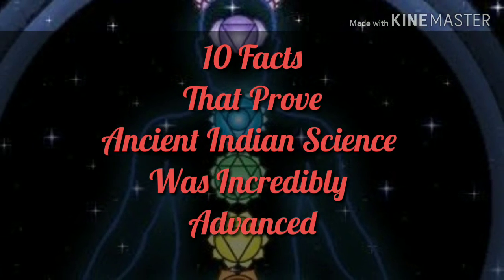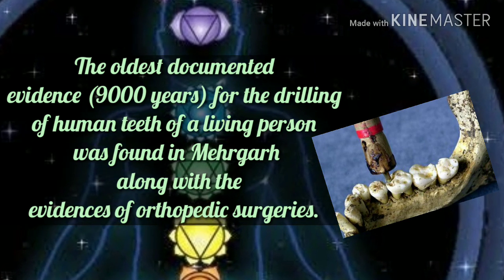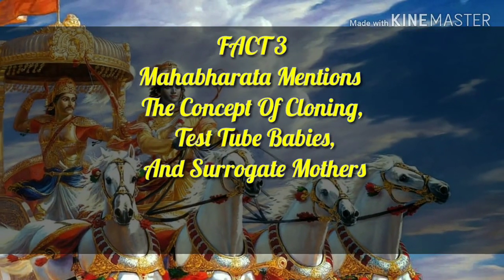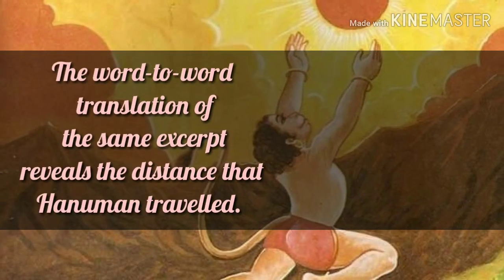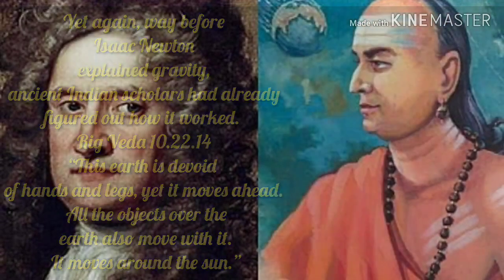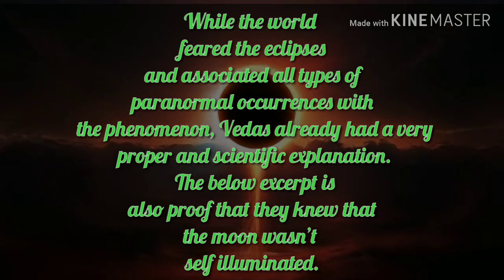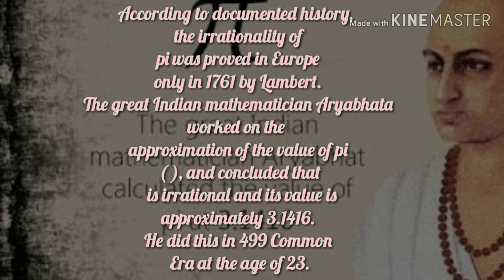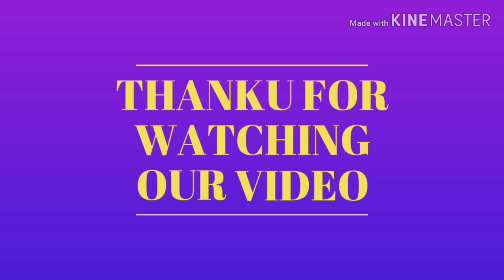Mysterious Indian Ancient Science Revealed| Amazing Facts About Science Revealed | best facts